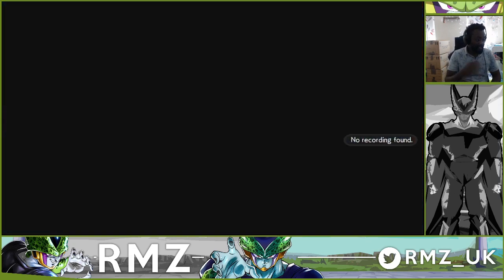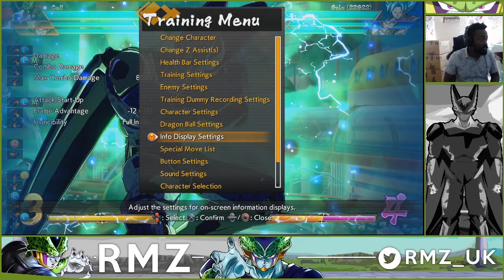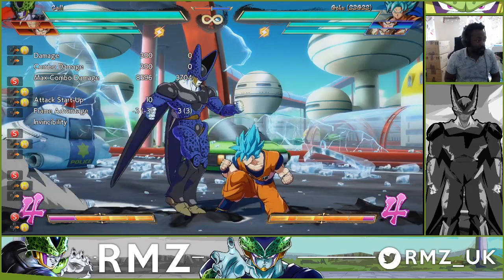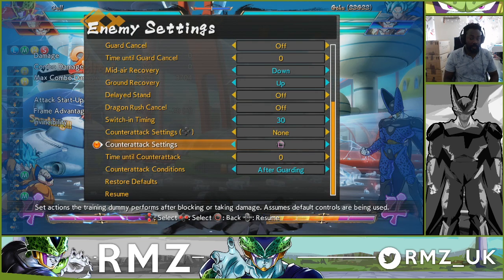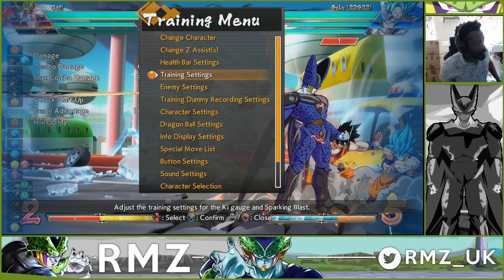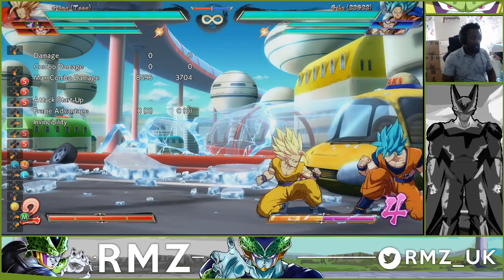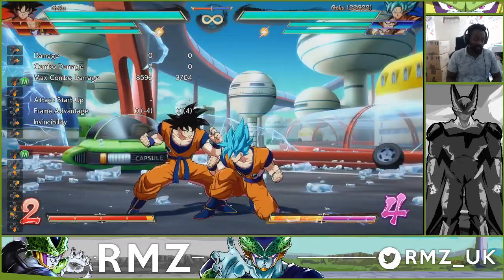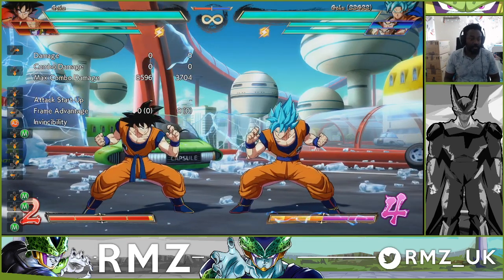[DBFZ] What does the patch mean for my team? (v1.28)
A breakdown of how the patch has affected one of my main tournament teams of:

Cell
Teen Gohan
Base Goku

Twitch.tv/rmz01